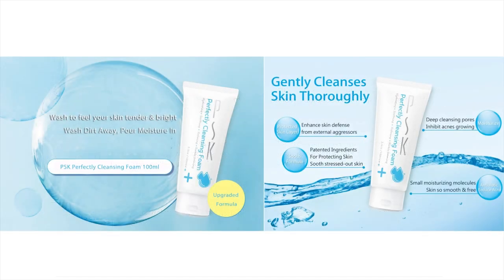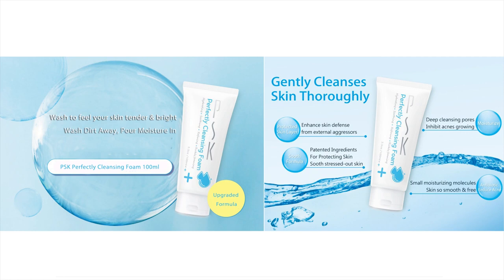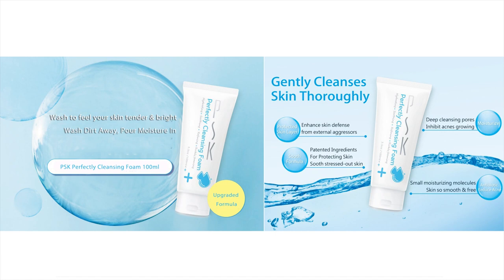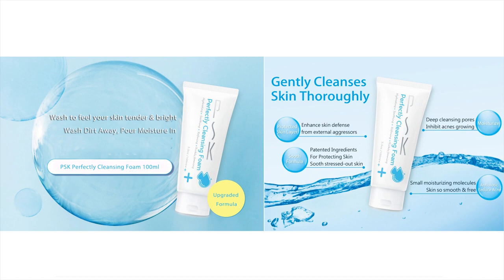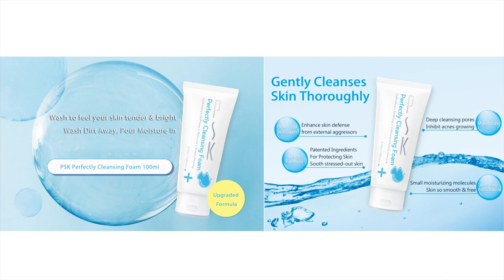Perfectly Cleansing Foam for face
Face washing is essential for everyone, especially if the air is foul. Don't worry! We have the right product that gently cleans your face but also makes you refresh! If you're interested in the product, please click the link above.